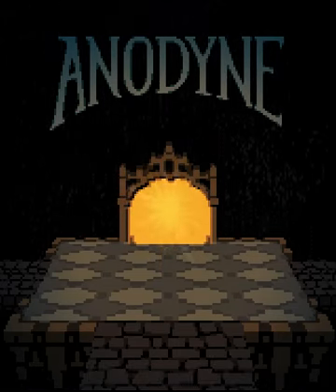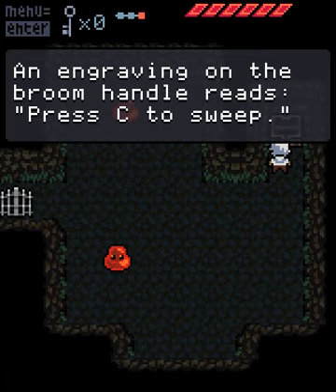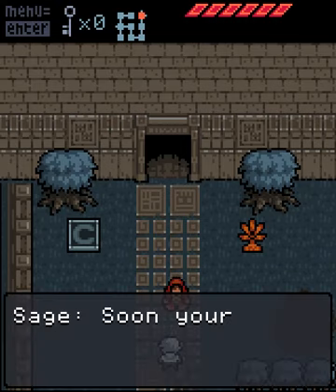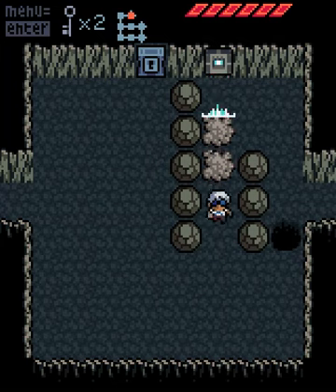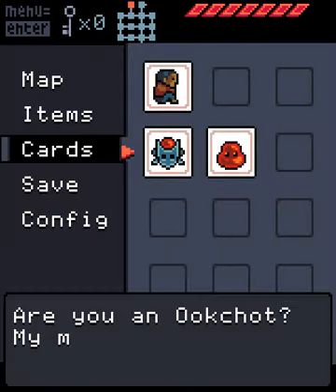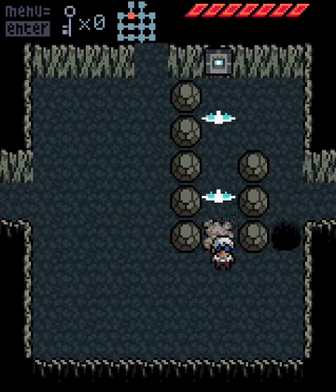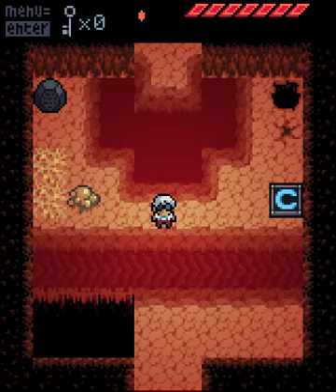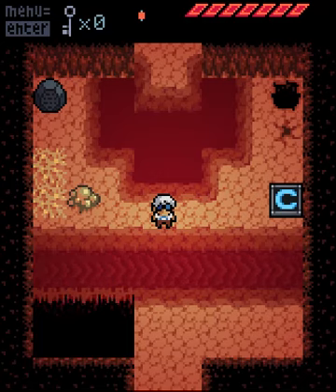Let's Play Anodyne ep 1, First Look Edition!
Anodyne is a love letter to classic top-down 2d Zelda games, bearing the greatest resemblance to Link's Awakening for the Gameboy Pocket/Color. Do you really need to hear more? Sound design is great, gameplay is awesome, art is fantastic, atmosphere is spot on.

Or just go pick it up on Desura for $10

Also vote for Anodyne on Greenlight; this is one of the most deserving Greenlight titles I have ever seen by far!